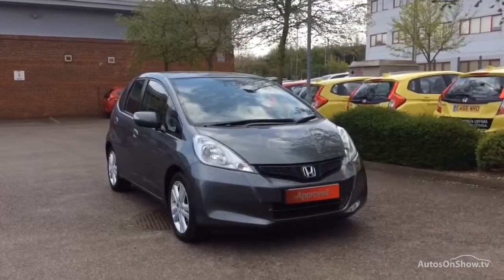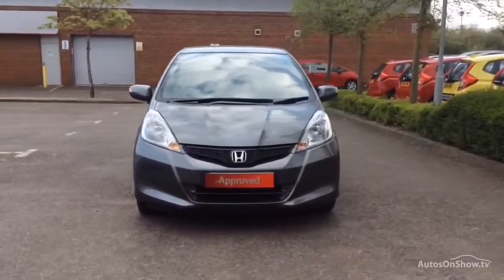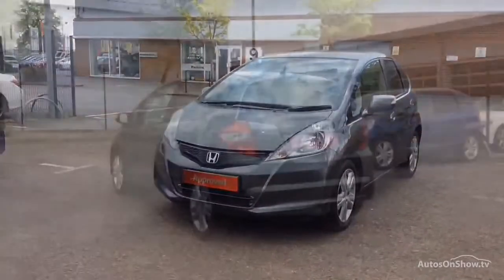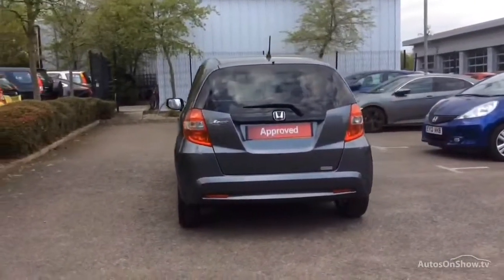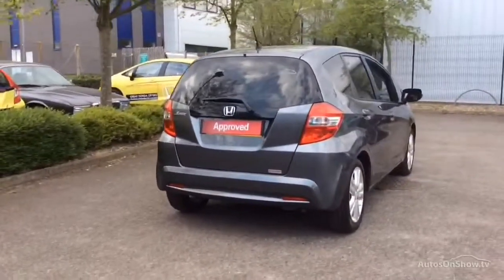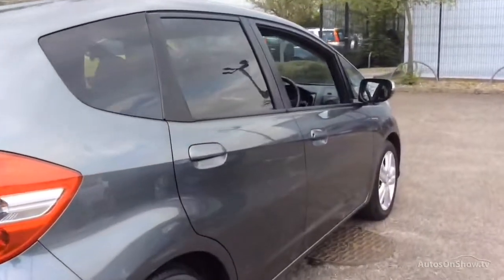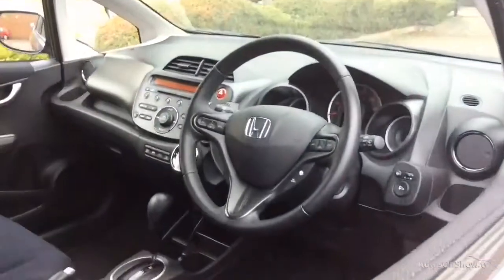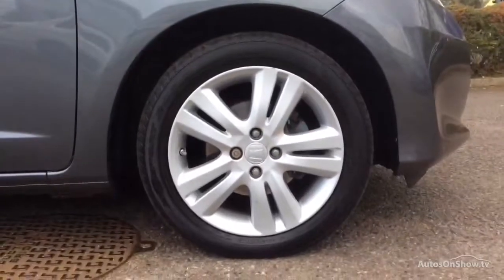HONDA JAZZ I-VTEC ES PLUS GREY 2015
2015 HONDA JAZZ I-VTEC ES PLUS HATCHBACK PETROL, in GREY